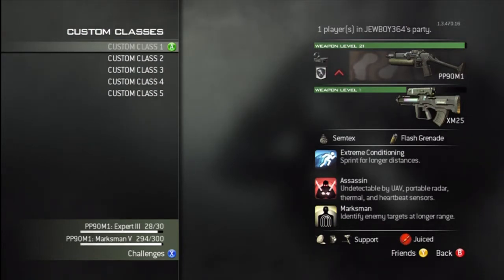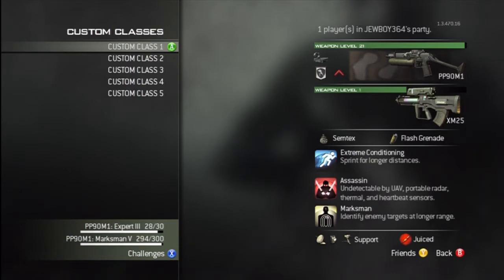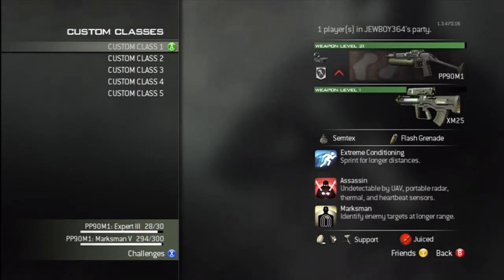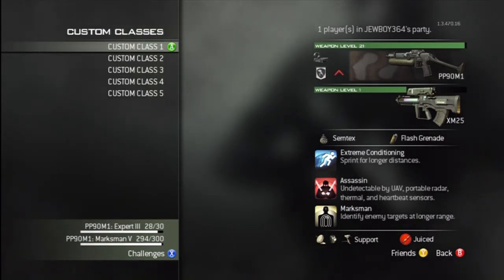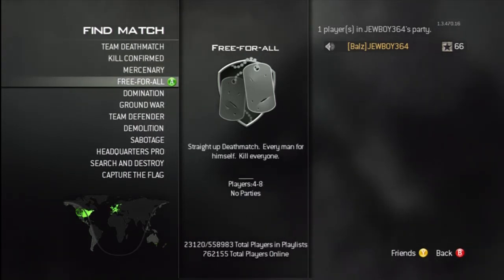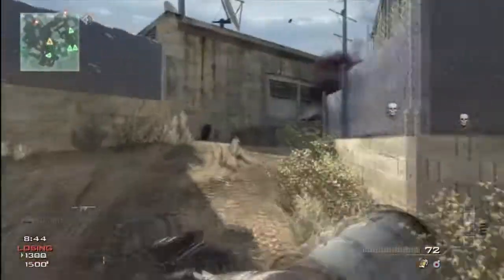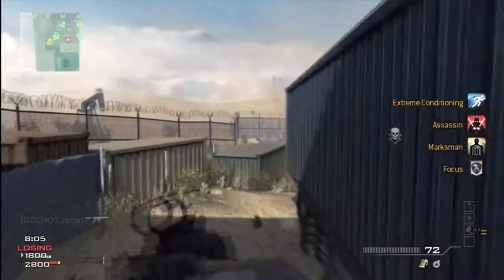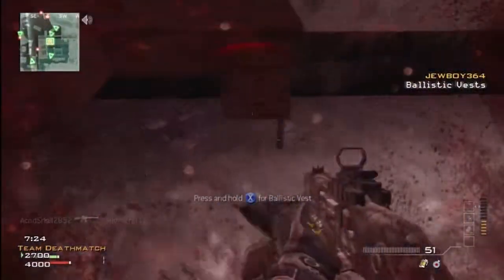MW3 Gameplay w/Live Commentary (Generated Class #2)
I use a MW3 Gun Generator, what evers it comes up with i use. Enjoy.